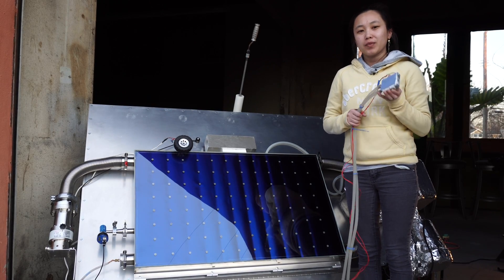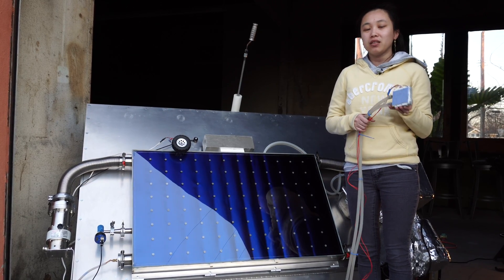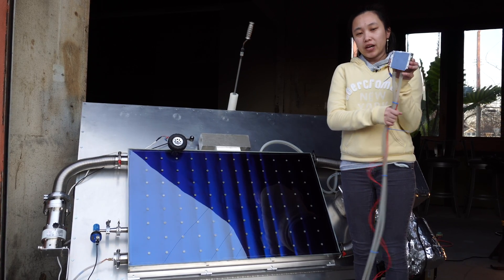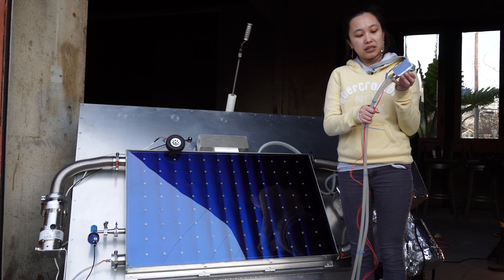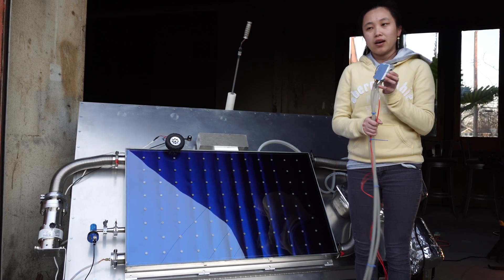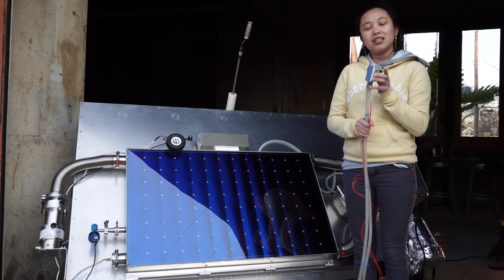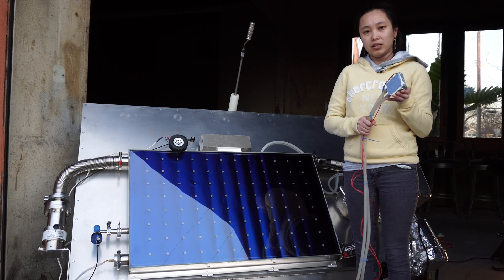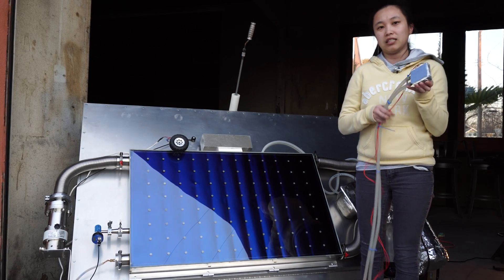Kickstarter Update 5 Heat to Electricity Conversion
In this Video Pachia Cha demonstrates Simple heat to electricity conversion using a small thermoelectric module (Peltier Cooler).